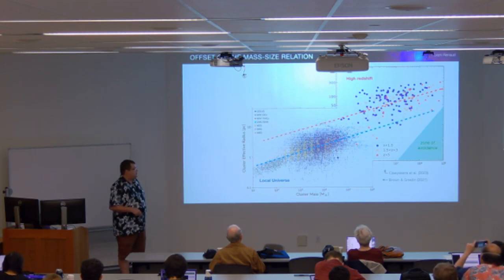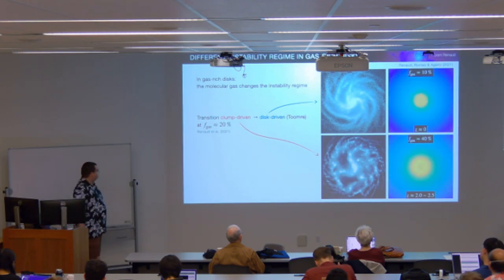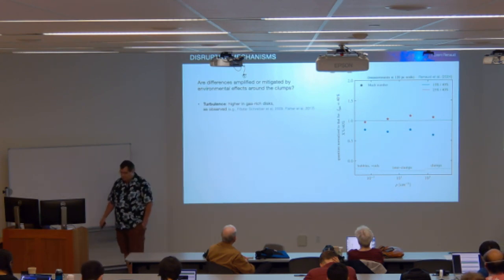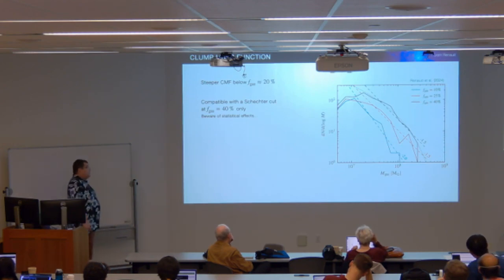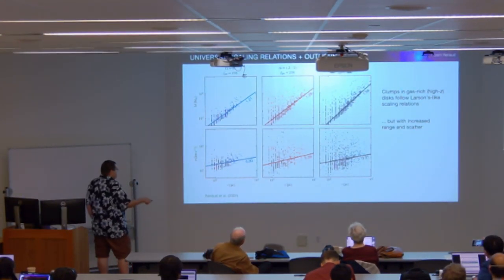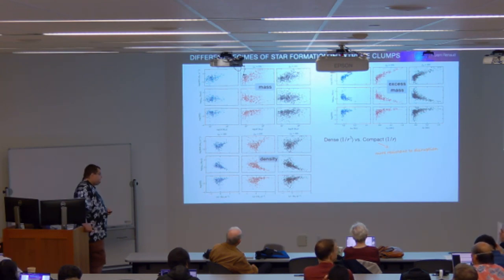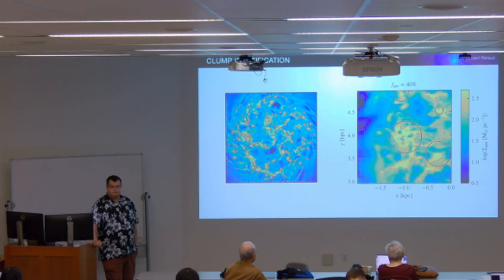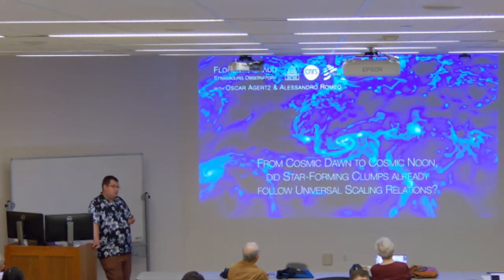2024 UCSC Galaxy Workshop: Florent Renaud From cosmic dawn to cosmic noon: did star forming clumps..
2024 UCSC Galaxy Workshop: Florent Renaud From cosmic dawn to cosmic noon: did star forming clumps already follow universal scaling relations?